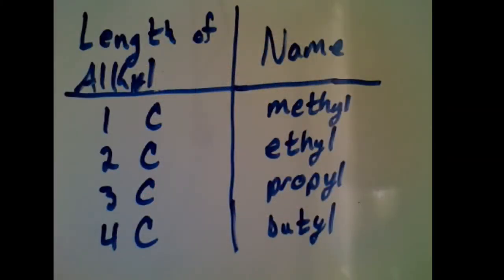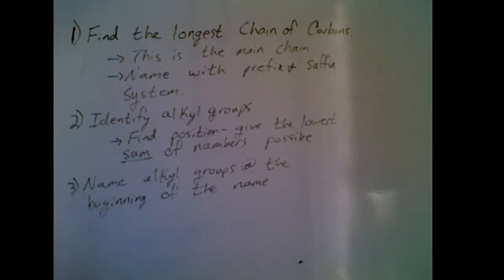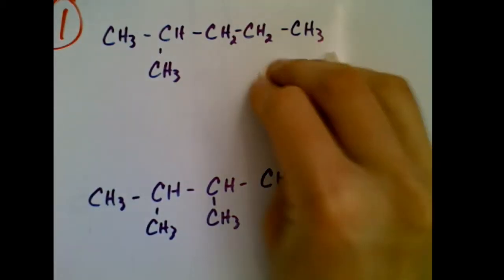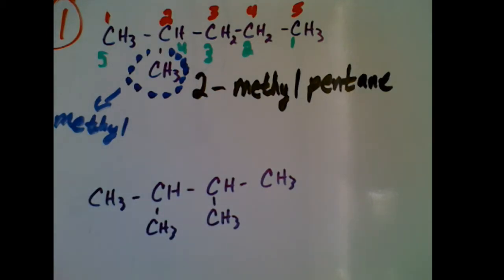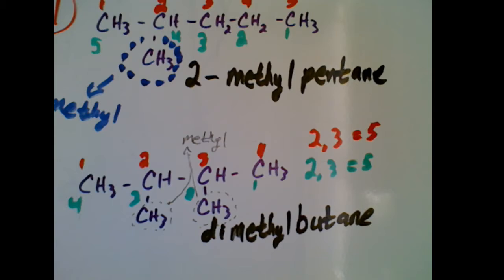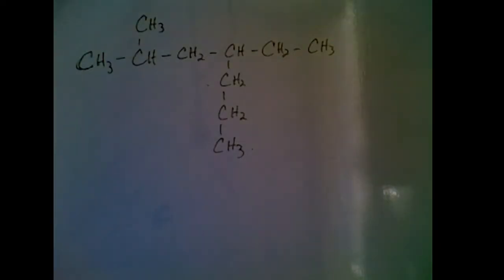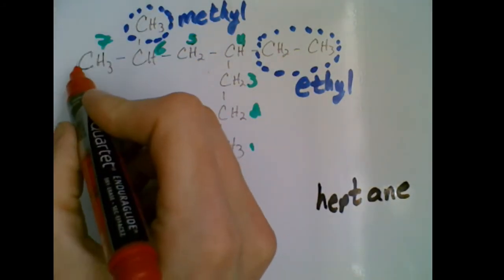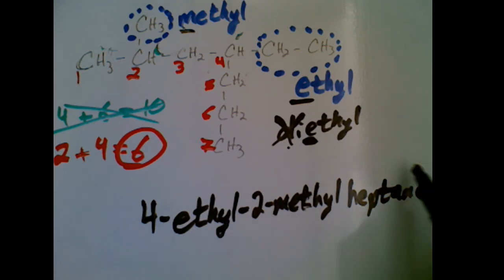Naming Alkanes with Alkyl Groups